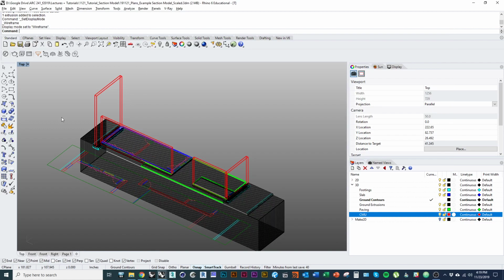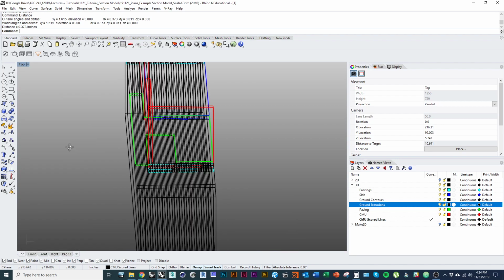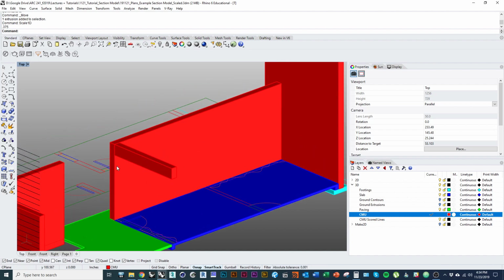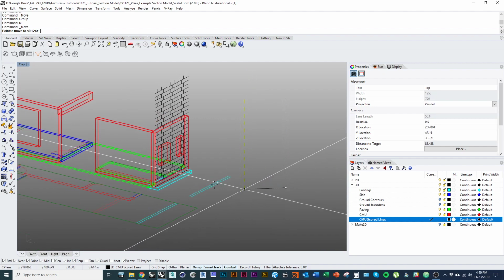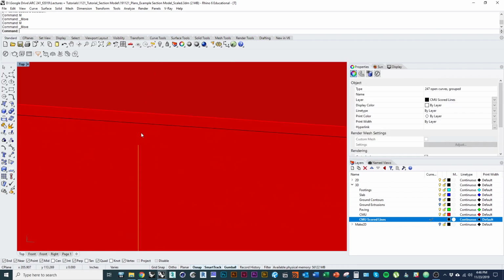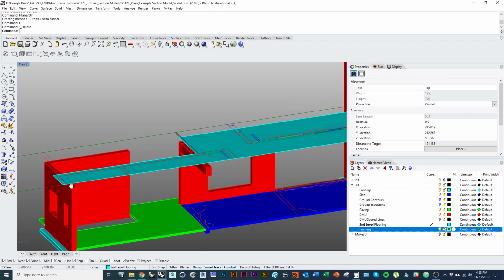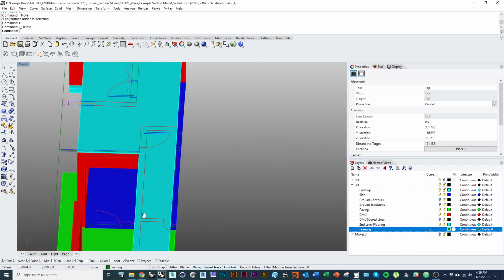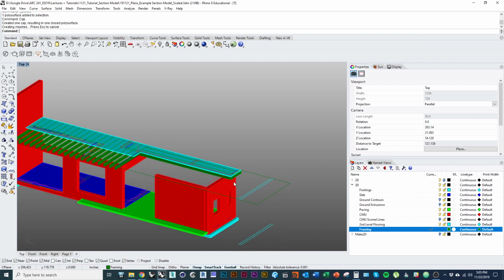ARC 241_Assignment 04_Part 2_Scoring and Floor Framing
This tutorial covers adding score lines to represent brick or Concrete module, and modeling light weight floor framing.